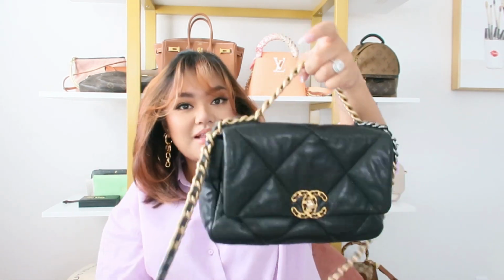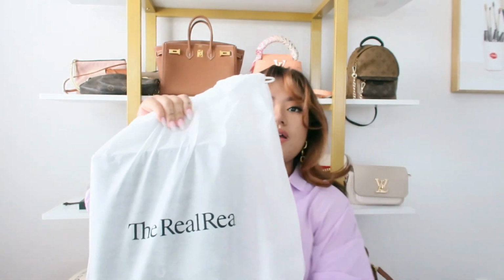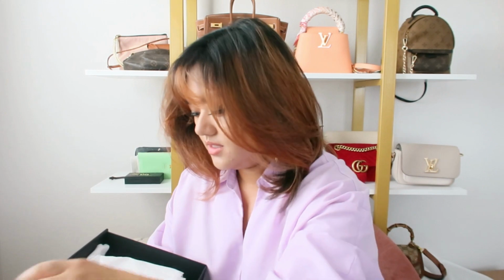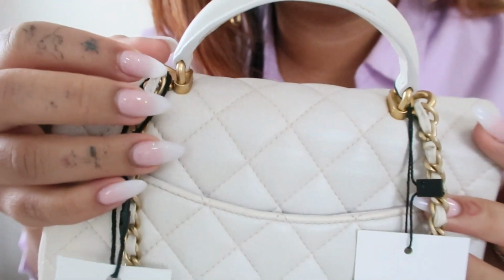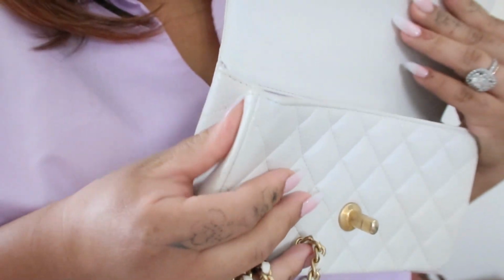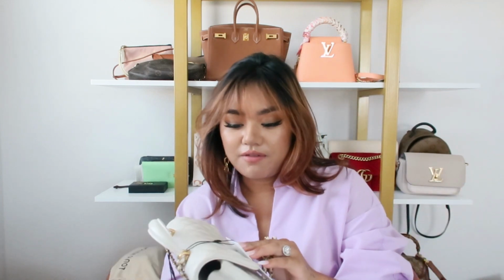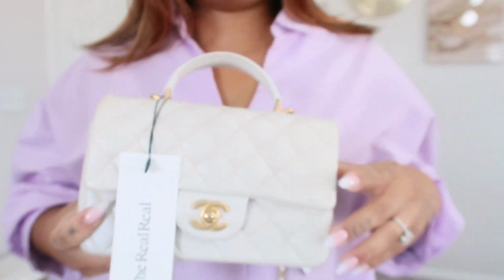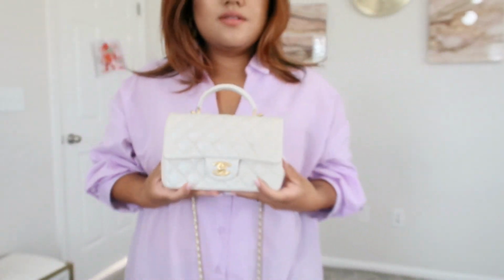Chanel 21s Unboxing | Chanel mini top handle | The real real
Hey everyone, this video is prerecorded!
Hope you enjoyed the video!

divinecg